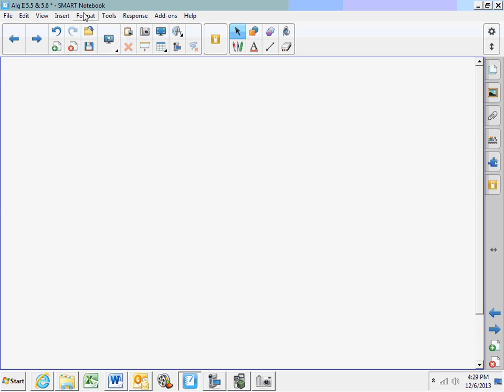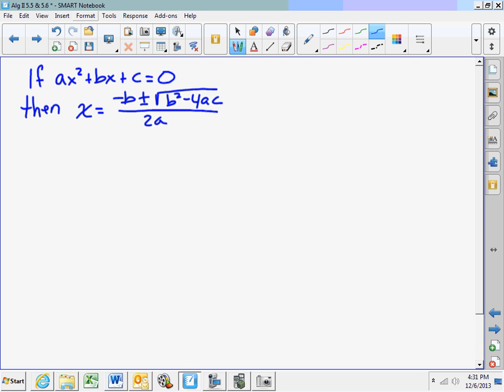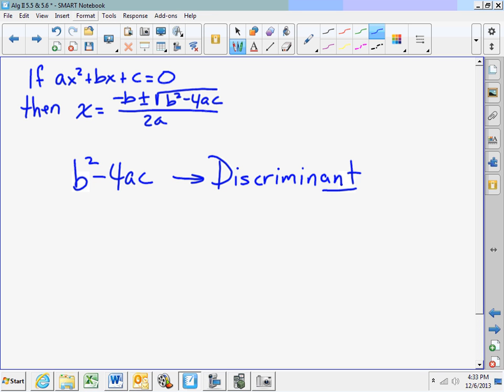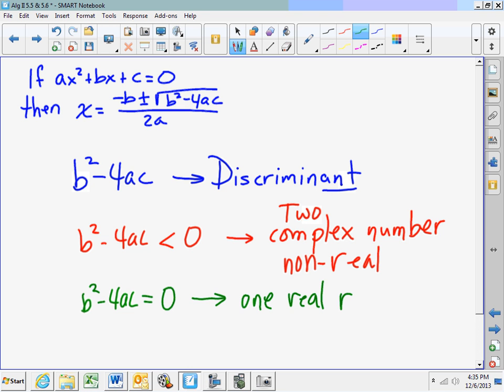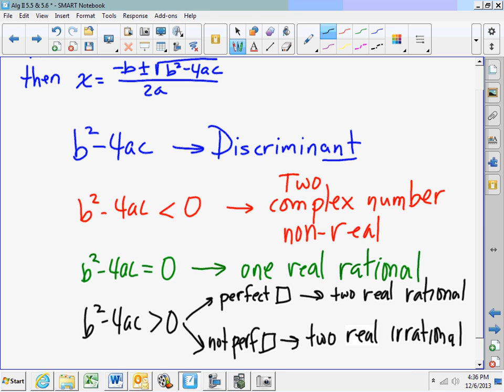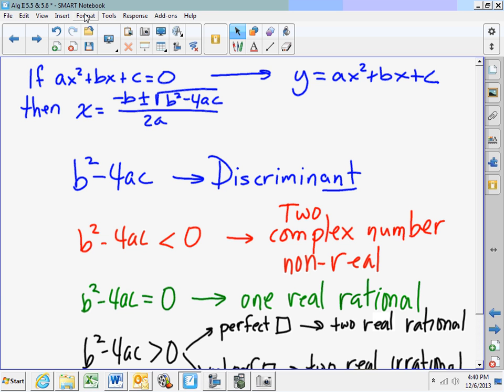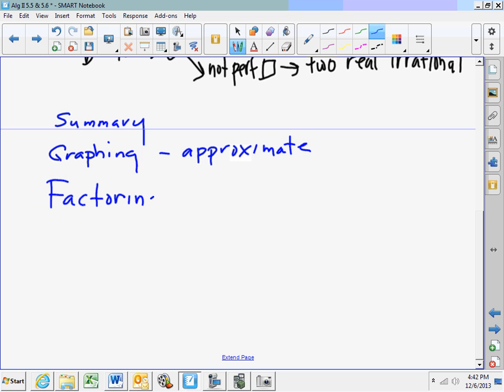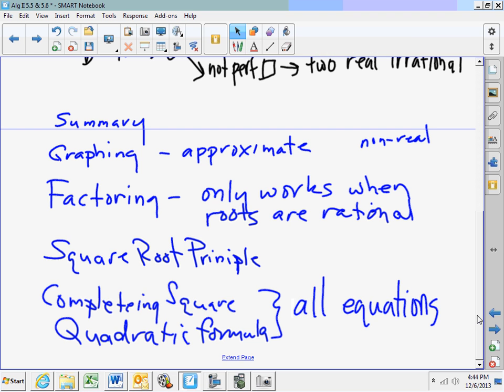Concept Discriminant and what it tells us and why 5 6